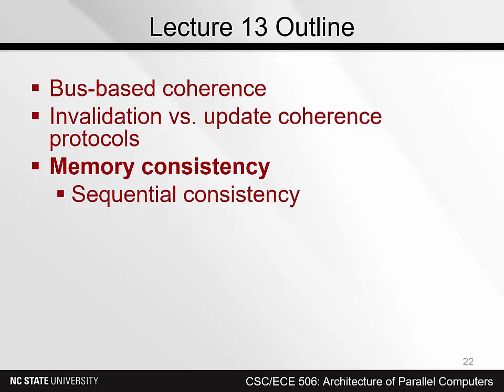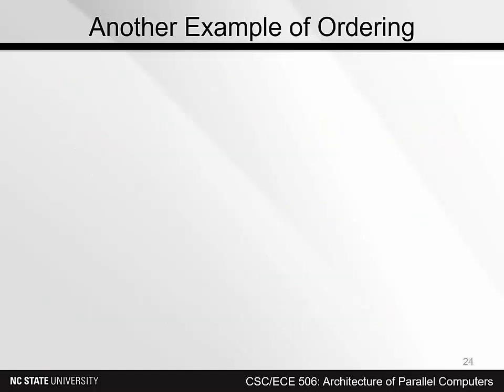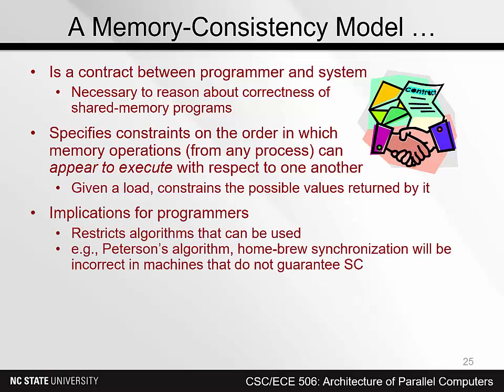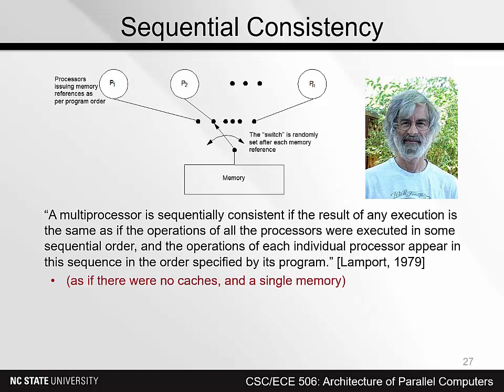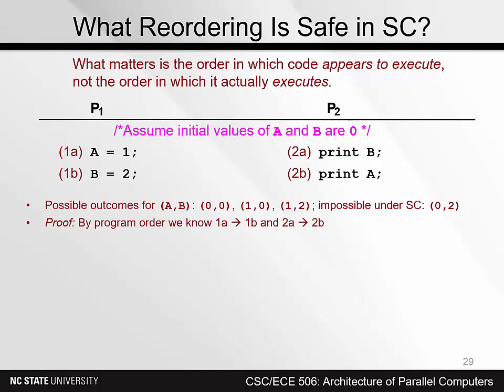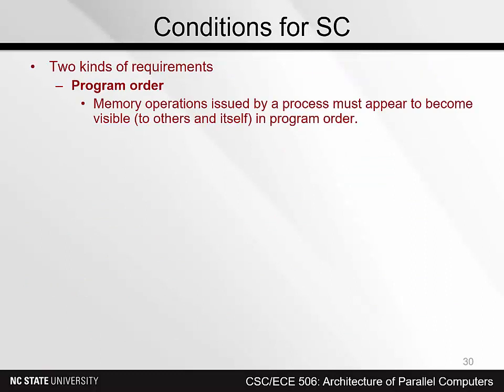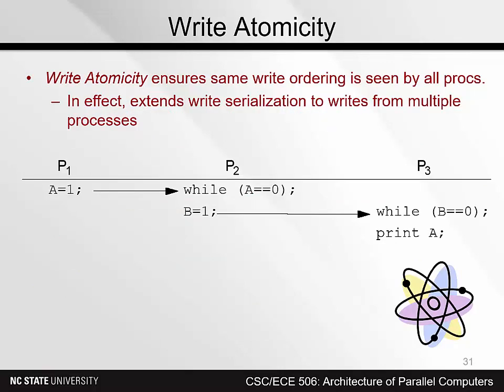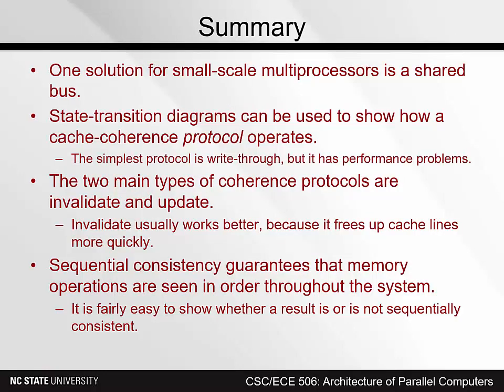Lecture 13d. Memory consistency